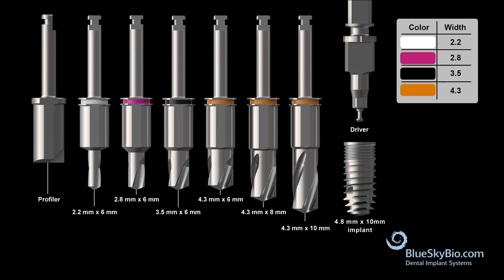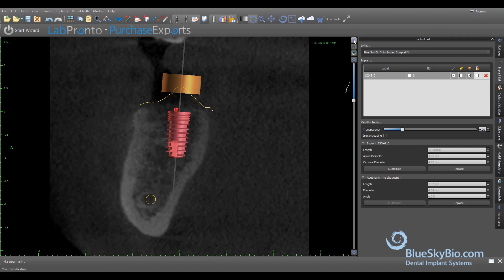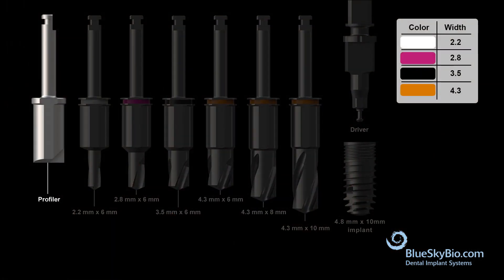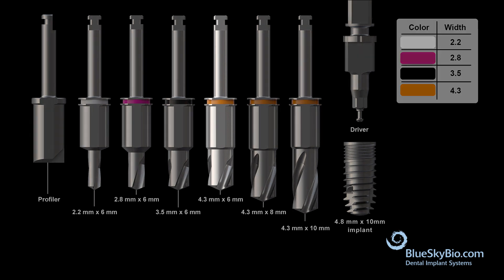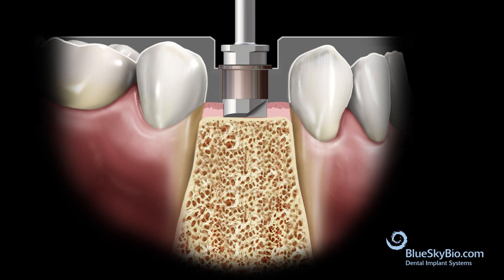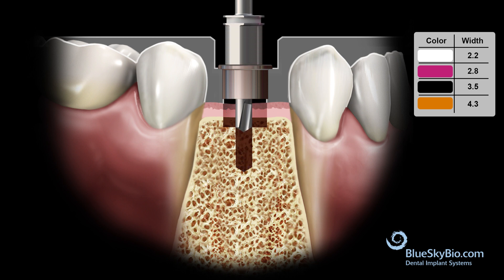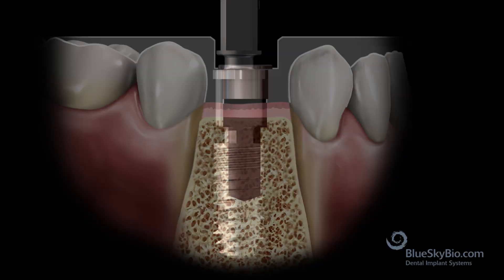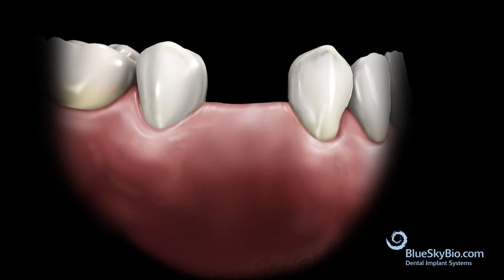Quattro Guided Drill Kit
The Blue Sky Bio fully guided keyless kit is a simple, ideal solution for guided surgery that offers maximal ease of access by eliminating surgical keys.